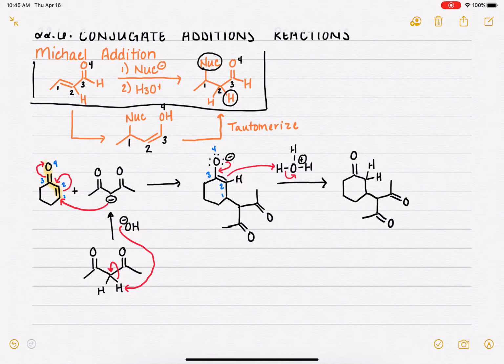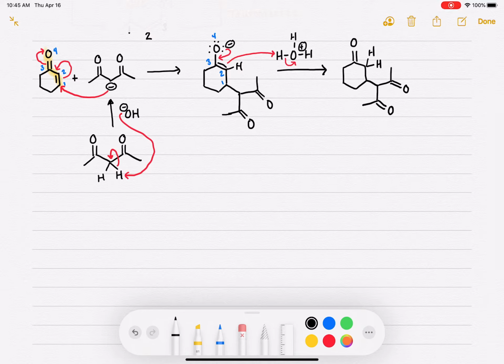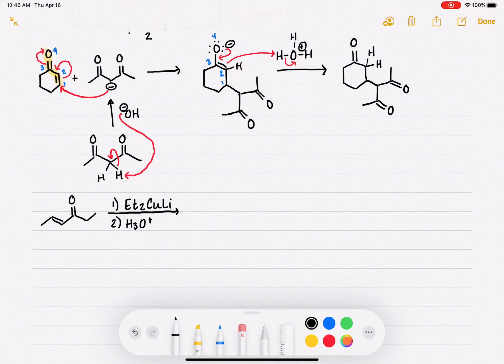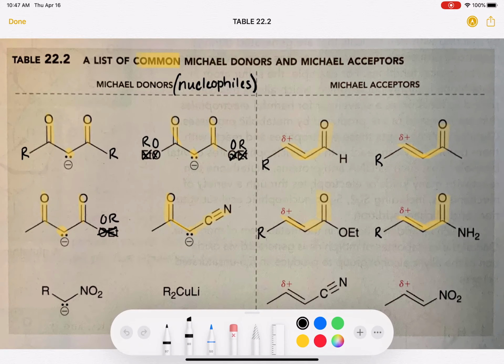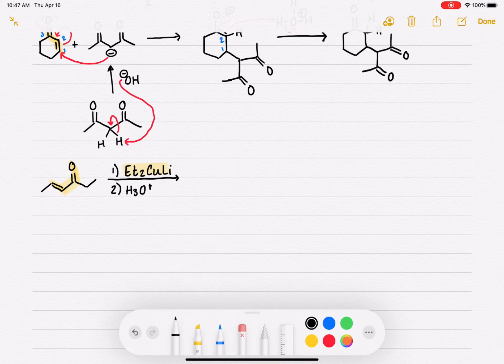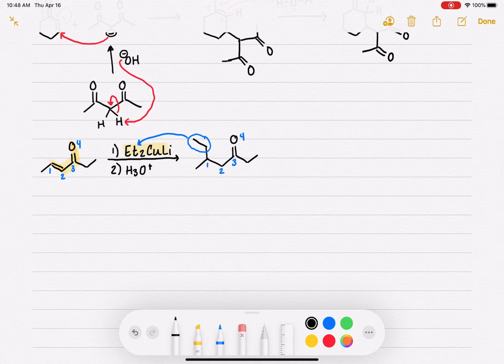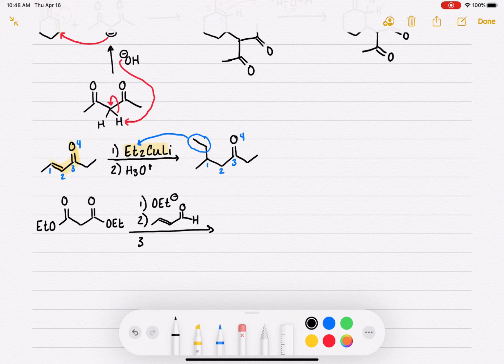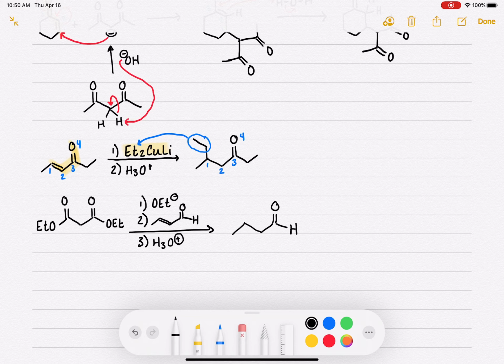22.6 Michael Addition Part 2